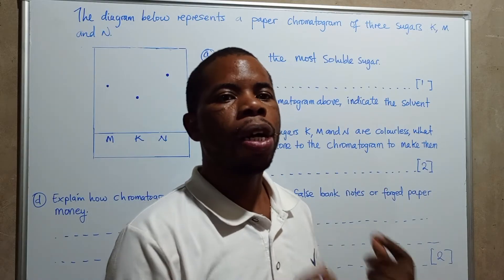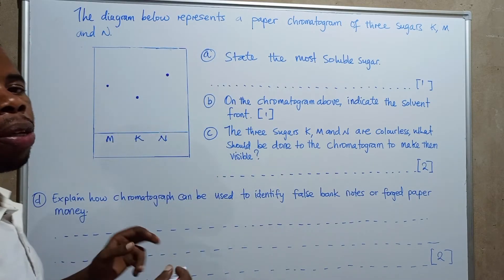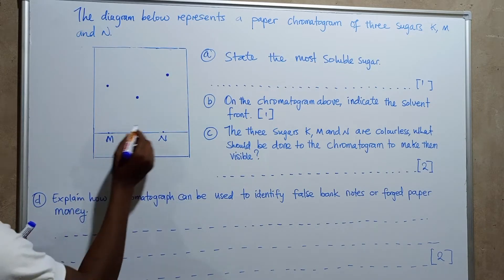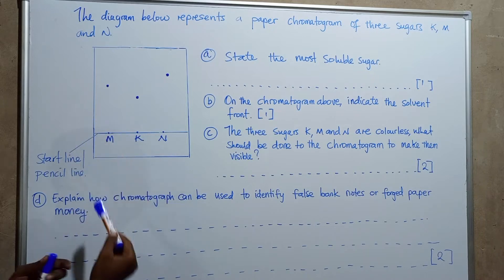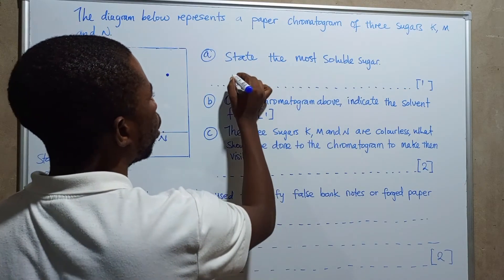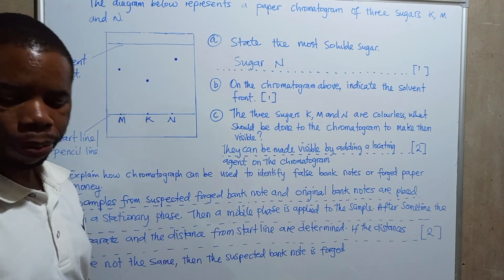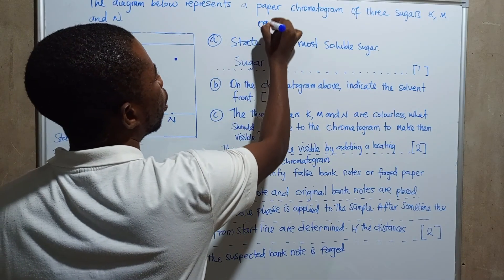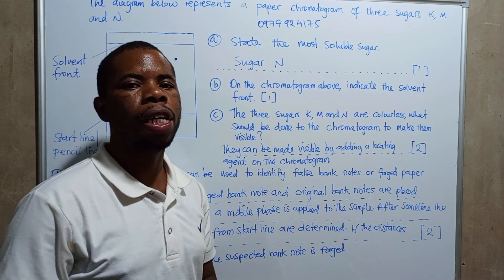Chemistry question on paper chromatography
This video focused on answering a question which was based on paper chromatography in chemistry.